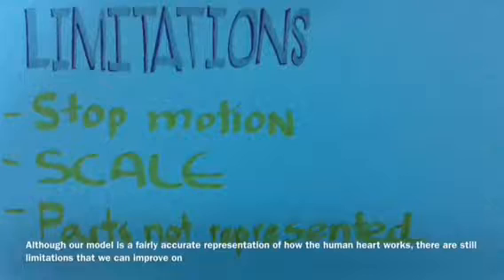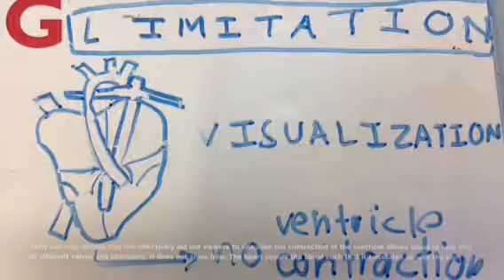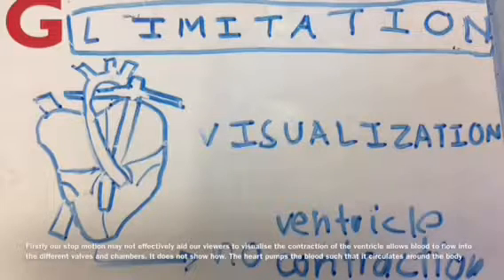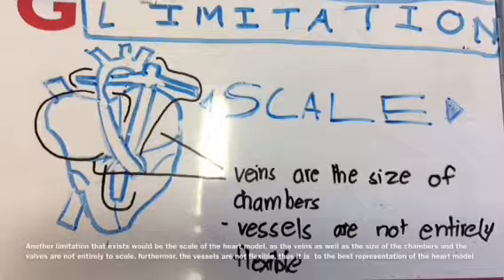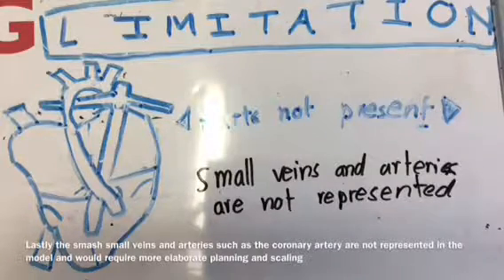B_FabianLim_3D